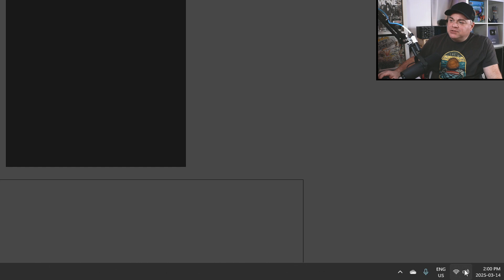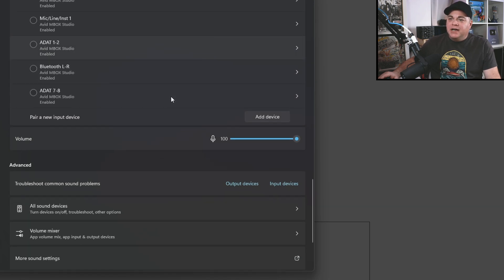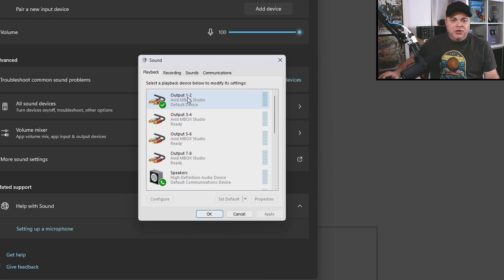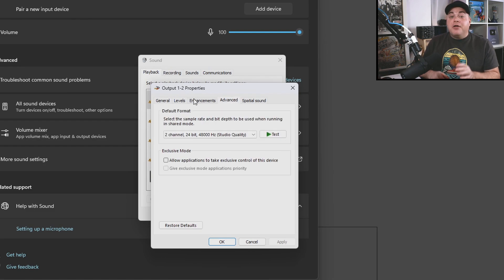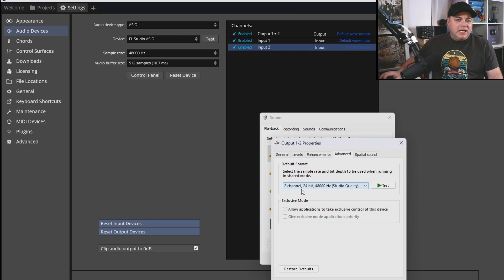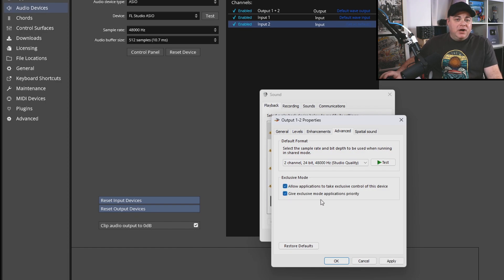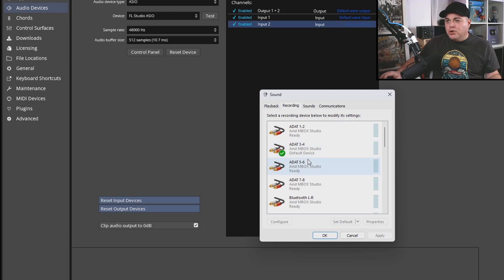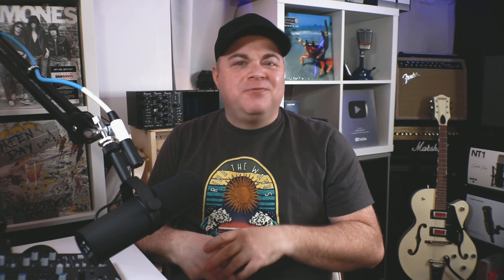Can’t Hear YouTube While DAW is Open On Windows 11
2 Windows settings to adjust in order to play YouTube or other audio while your DAW is open. Super quick easy fix to the problem of can't play YouTube videos while your DAW is open. Next check out the best DAWs for beginners

1️⃣ Upload unlimited songs to Spotify, iTunes, Amazon, and over 150 outlets plus keep 100% of the royalties with DistroKid.

2️⃣ Grab some Free DAWS, Plugins, Plus unlimited mastering & Distribution with Landr Studio.

3️⃣ Save on some of the best plugins available today. Visit Plugin Boutique and find the best deals on the best plugins.

4️⃣ Check out the latest Deals on Music Gear at Sweetwater ⇩⇩⇩⇩

🎶🎵 Sections Of This Audio Tech Tip Video 🎵🎶
0:00 Intro To Can't Play Audio While DAW is Open
0:08 How To Get To Windows 11 Sound Settings
1:26 Windows Settings Needed To Adjust

In this video Zane from Audio Tech TV  does a music production tip. If you can't play audio while DAW is open or maybe can't play YouTube while DAW is open then this video will show you a quick & easy way to fix by adjusting 2 Windows 11 Settings. Now you can have your digital audio workstation open and play music, videos, YouTube, or whatever. This will work with Pro Tools, FL Studio, Ableton Live, Cakewalk, and every DAW. You just need to change your windows sounds settings or audio settings. I show you how to adjust the Windows 11 sound settings but it will be similar with other versions of Windows too.